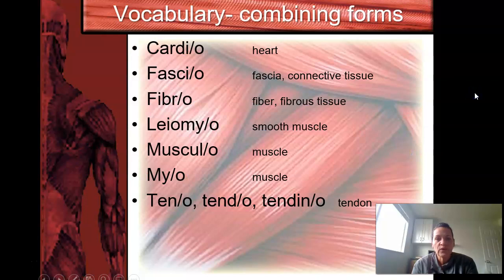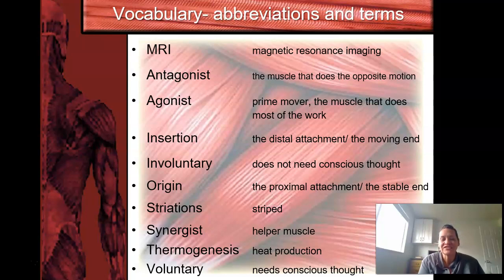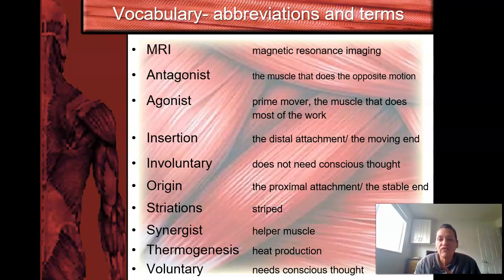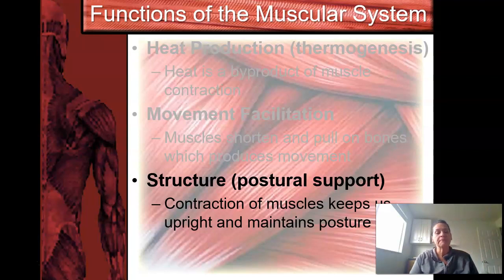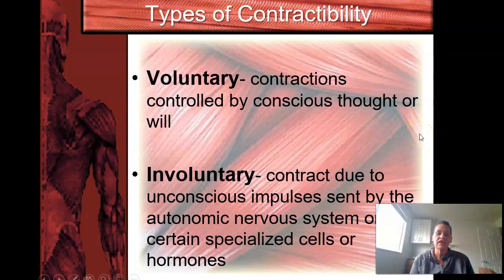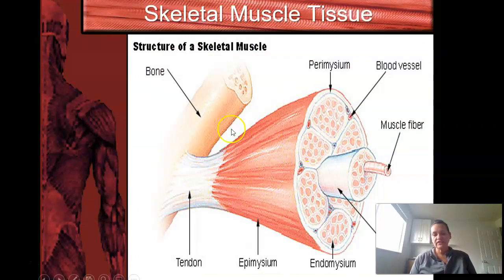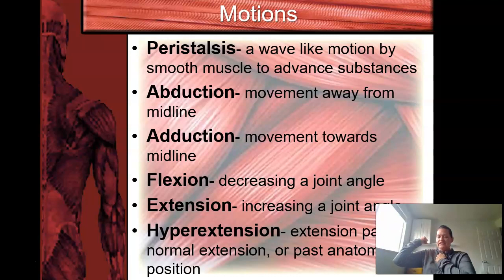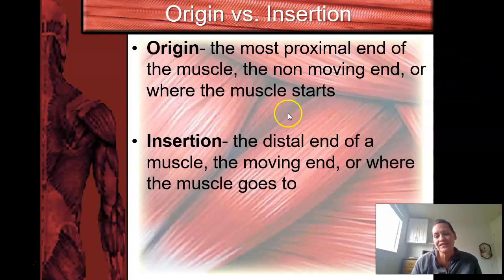Muscular System Intro video 1